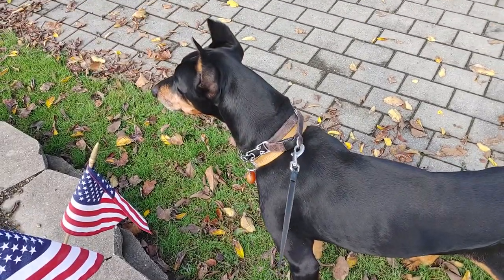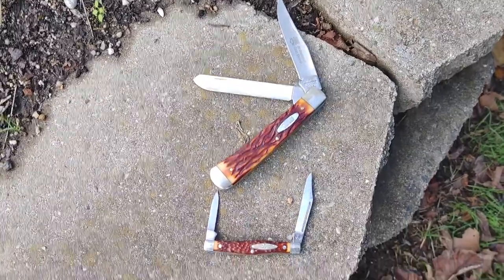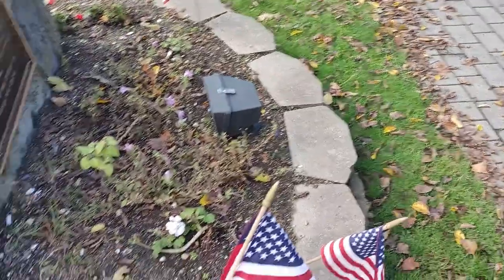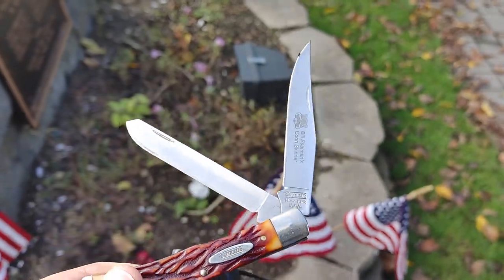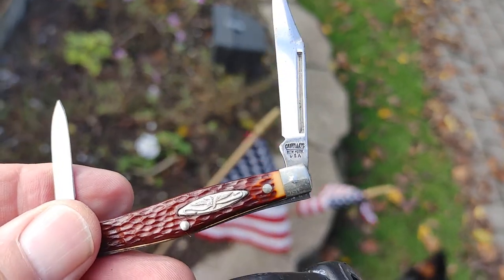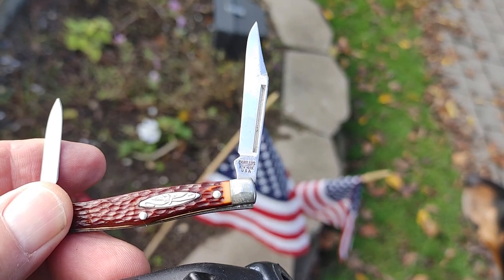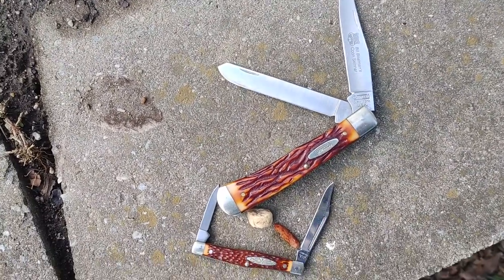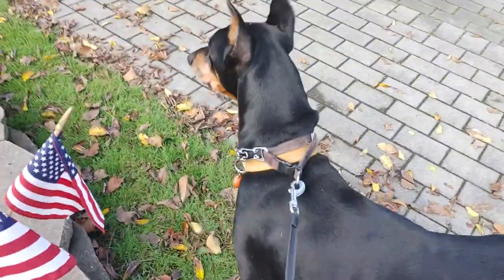quick review on Camilla's traditional pocket knives two knives one bill boatman's Edition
to Camilla's knives